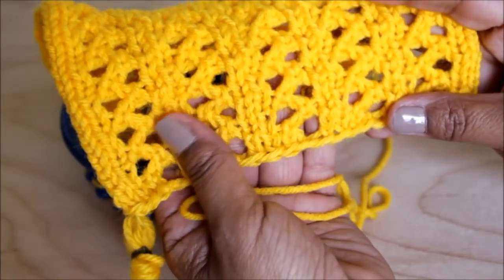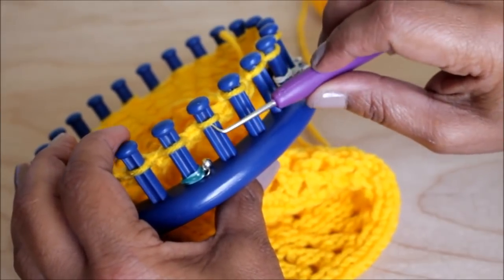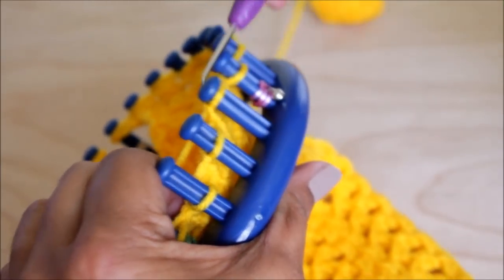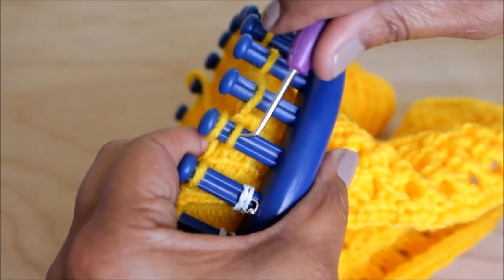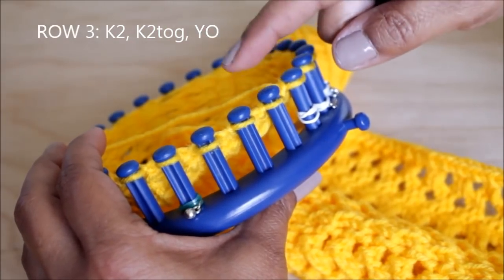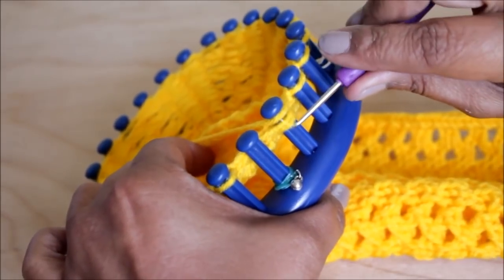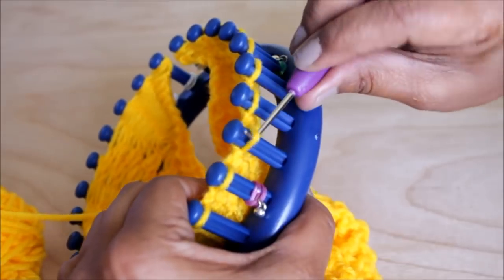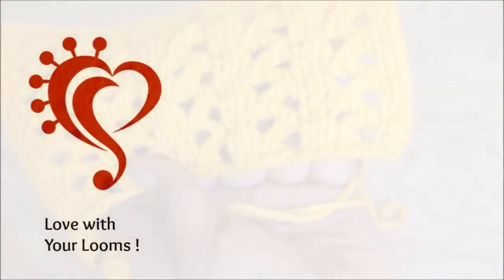LOOM KNITTING STITCHES: Zig-Zag Eyelet Lace Knit Pattern | Loomahat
How to Loom Knit the Zig-Zag Eyelet Stitch Pattern for any Loom.  The pattern seems difficult but is easy. Learn the Uwrap , eWrap, K2tog, SSK

To CONNECT:
Instragram:

Address:
Denise Canela

نول
لحياكة بالنول
Breien met een breiring
obrêcze dziewiarskie
آےçàيèه يà ëَىه
neulominen neulekehikolla
loom strikking
Stricken auf einem
Strickrahmen Strickring
ِrgü tezgah‎
बुनाई बुनाई